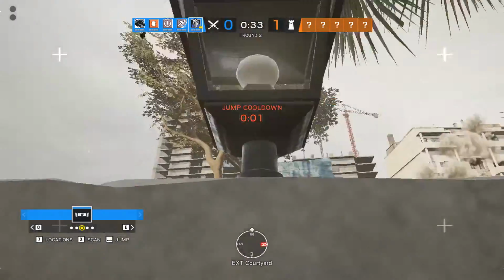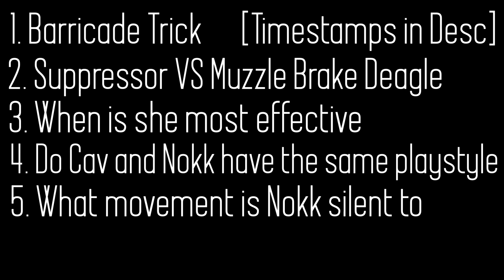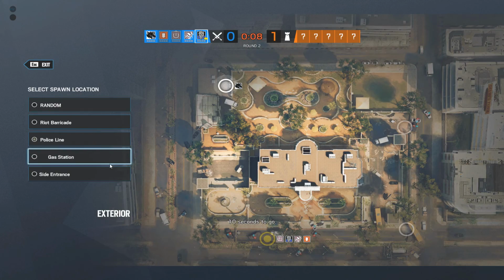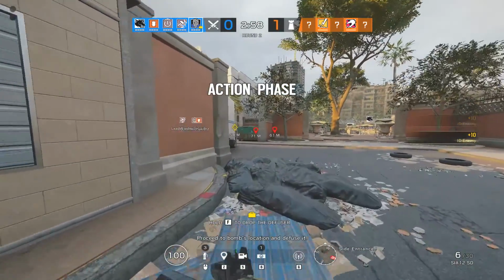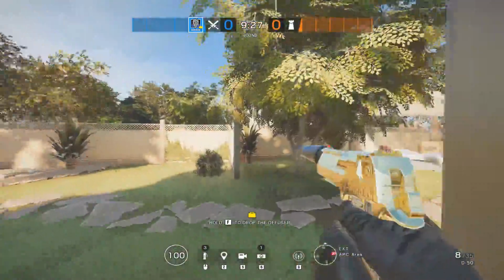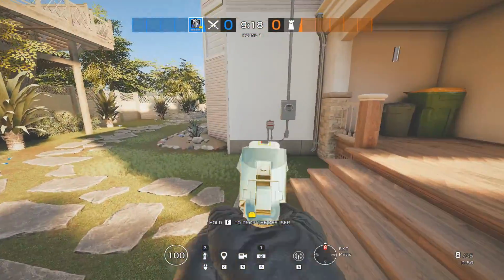Operator Mastery: Nokk - Tips & Tricks (Guide) - Rainbow Six Siege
1. Barricade Trick. - 0:56
2. Suppressor VS Muzzle Brake. - 1:51
3. When is Nokk most effective. - 3:18
4. Do Cav and Nokk have the same playstyle? - 5:03
5. What movements are silent on Nokk. - 6:30